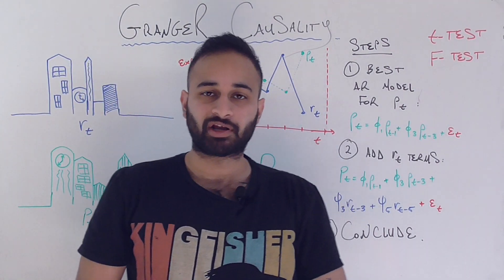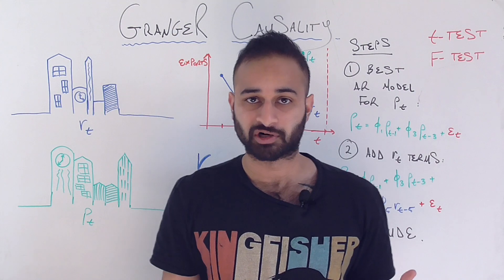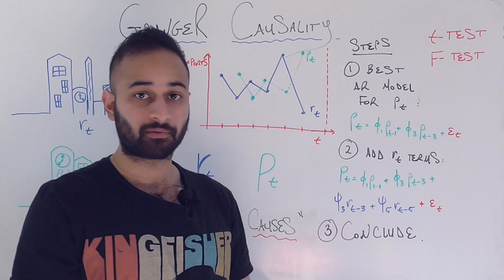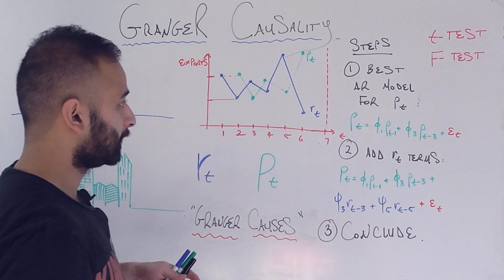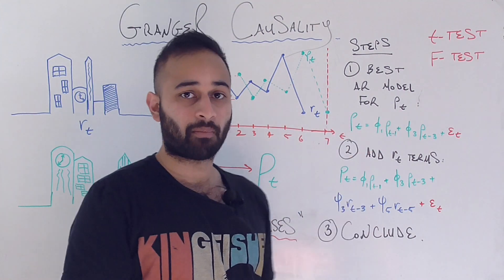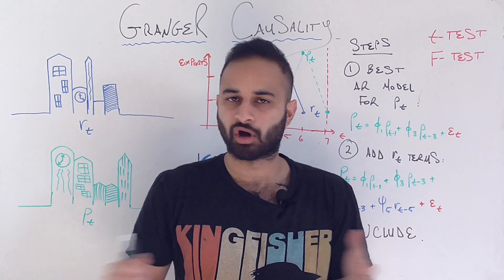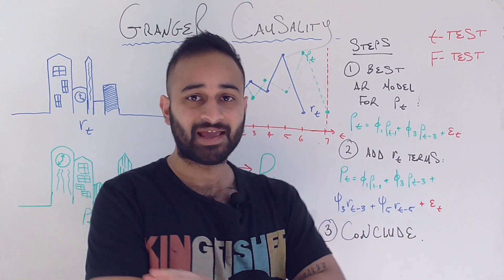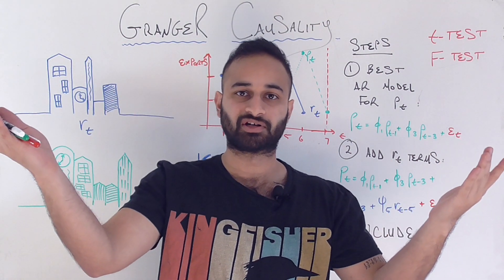Granger Causality : Time Series Talk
All about Granger Causality in Time Series Analysis!